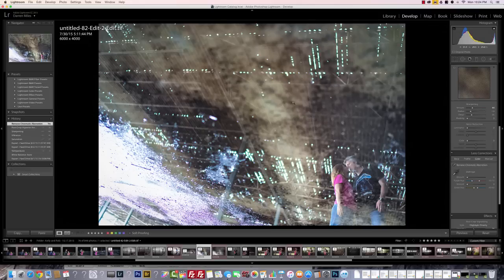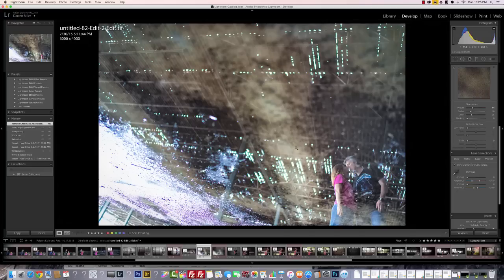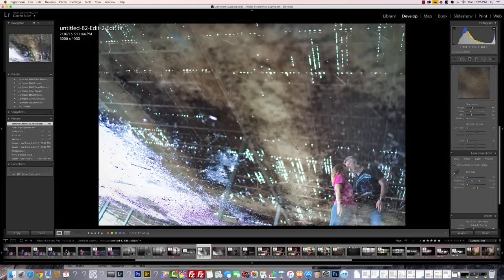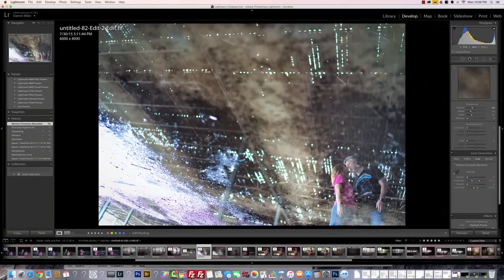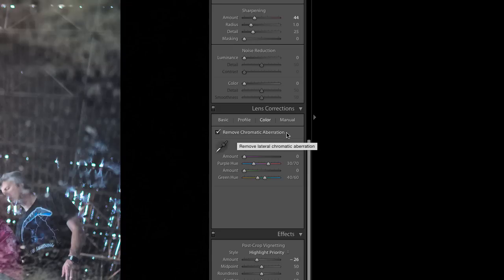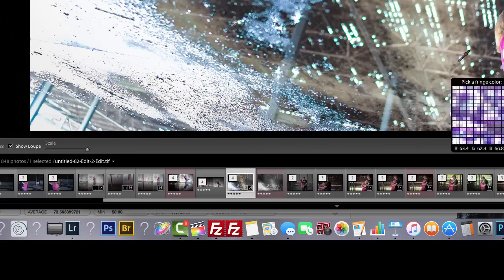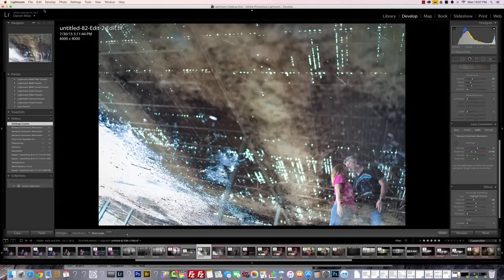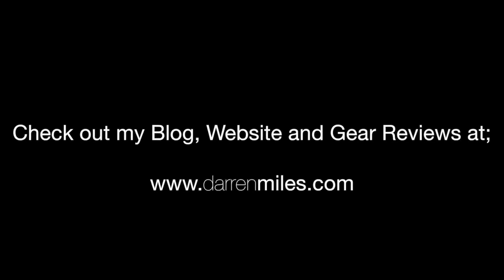How to Remove Chromatic Aberration Using Lightroom 6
- Southwest Florida wedding, portrait, family and real estate photographer.

I often mention that removing Chromatic Aberrations from your images only takes a few clicks in Lightroom to achieve - I was surprised at how many people have asked me how to do it.  This video is about how to Remove Chromatic Aberration Using Lightroom 6